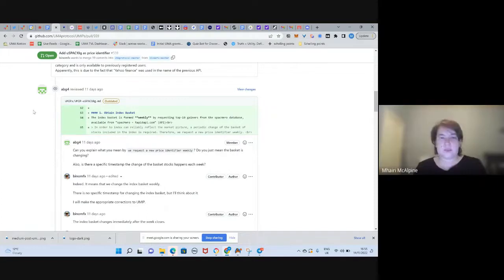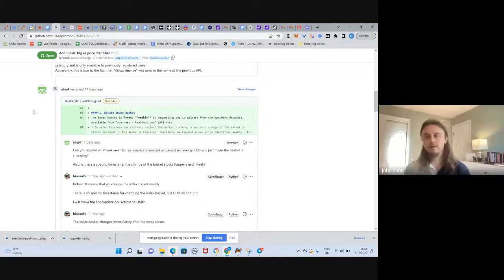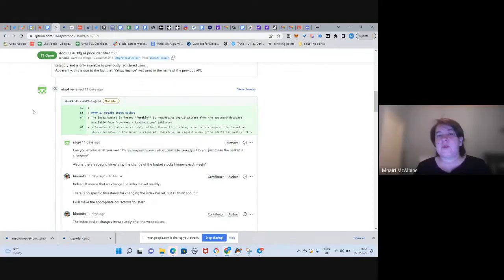UMIP Community Review Call - Monday, November 14th 2022